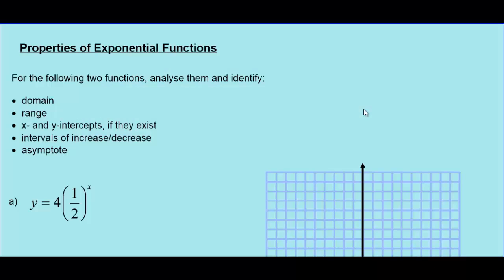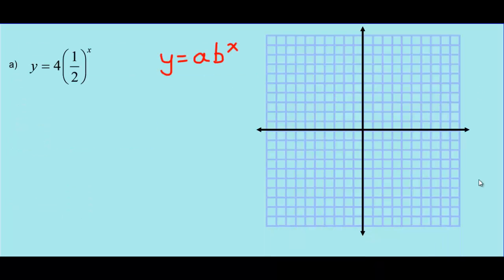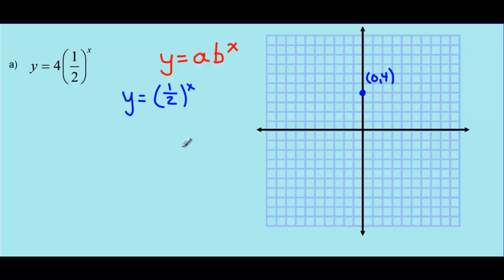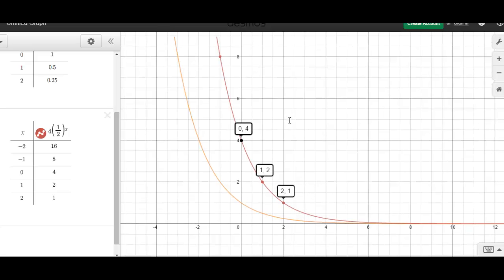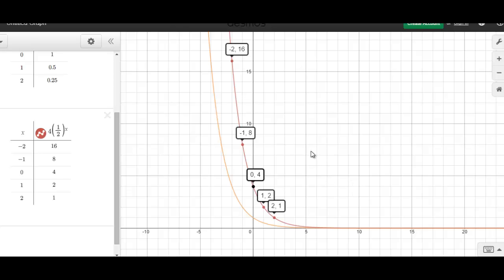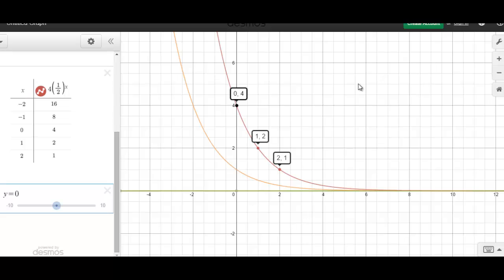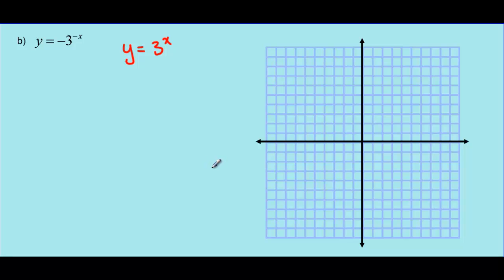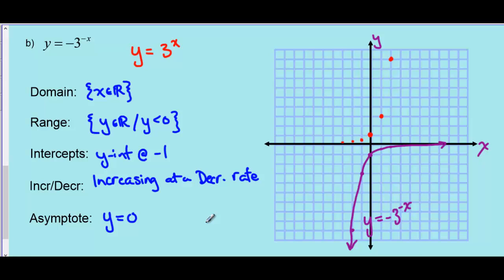Properties of Exp Functions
For this lesson, we look at two examples of exponential functions to explore their: domain and range, intercepts, intervals of increase or decrease, and the asymptote(s)